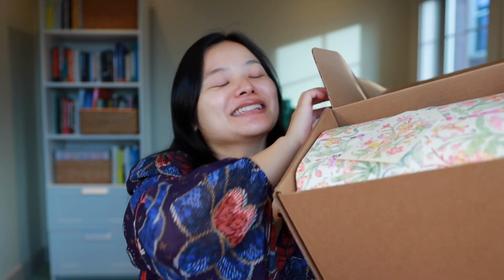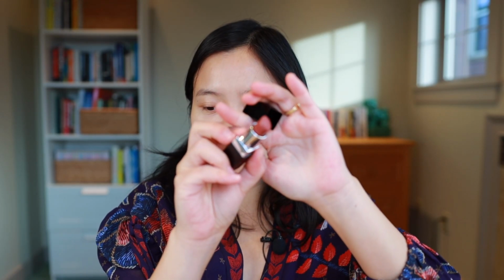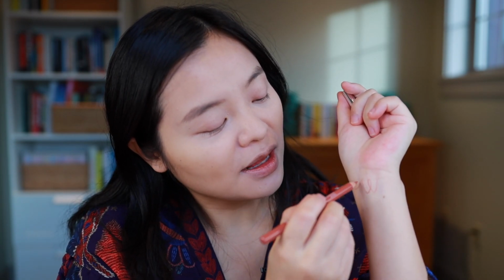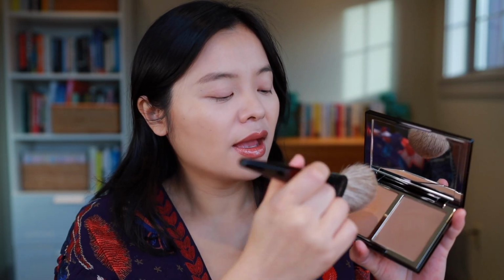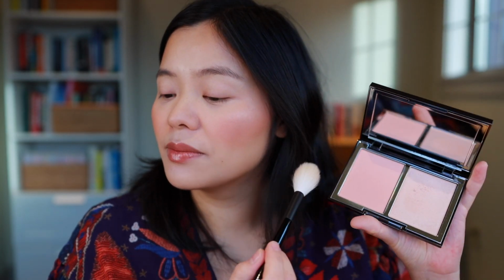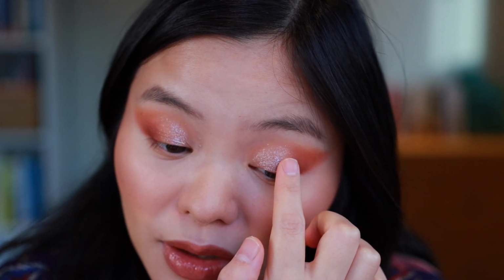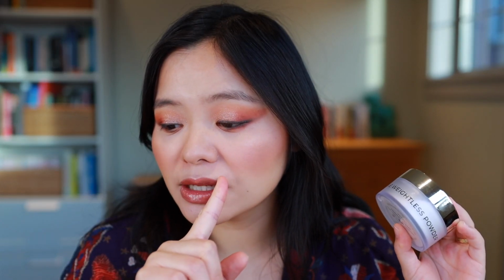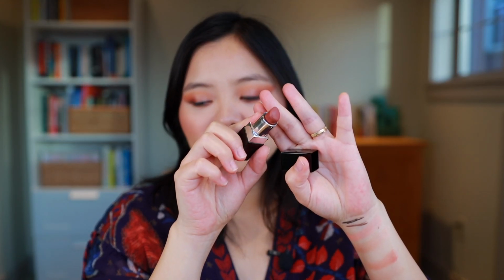2024 Beautylish Lucky Bag Wayne Goss Edition! $311 of Products for $170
Products Featured:
Wayne Goss Palette (Amber)
Wayne Goss E1 Brush
Wayne Goss Bronzer (Satin Bronze)
Wayne Goss Powder
Wayne Goss Blush & Highlight (Desert Blossom)
Wayne Goss Eye Liner (Granite)
Wayne Goss Lip Gloss (Cherry Blossom)
Wayne Goss Lip Pencil (Mauve)
Wayne Goss Luxury Cream Lipstick (Dahlia, Iris)

Other Products Worn:
Koh Gen Do Moisture Foundation (123)
Koh Gen Do Maifanshi Moisture Fit Concealer
Koh Gen Do Eyebrow Pencil (Brown)